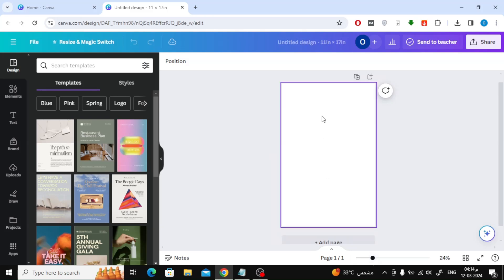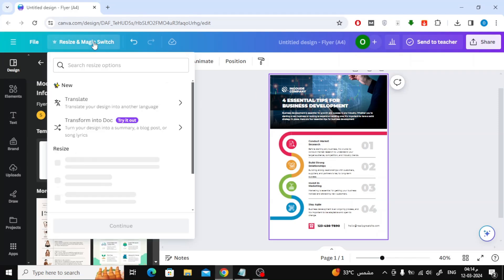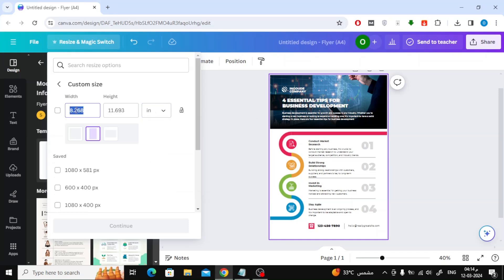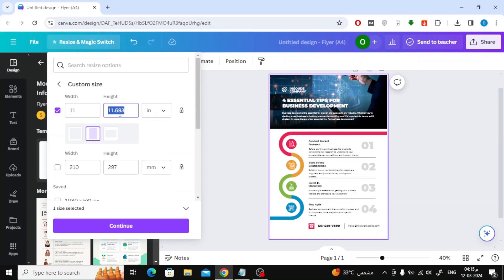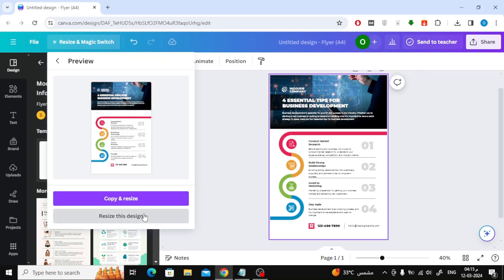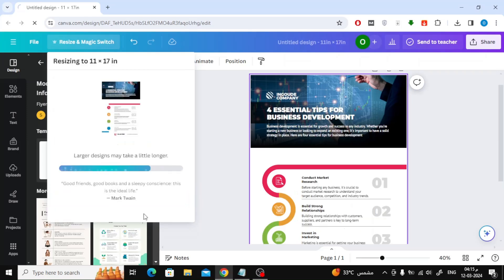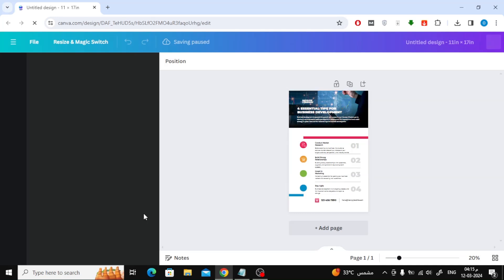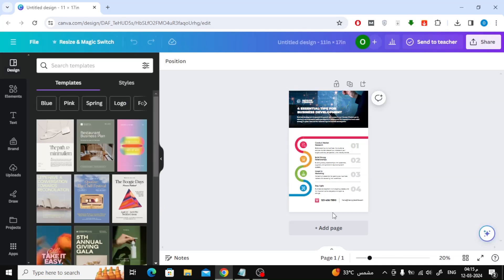How To Create an 11 By 17 Document In Canva | Tutorial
Welcome to our Canva tutorial on how to create an 11x17 document effortlessly! Whether you're designing posters, flyers, or any other print materials, mastering this aspect of Canva will ensure your projects come out perfectly sized and ready for printing.